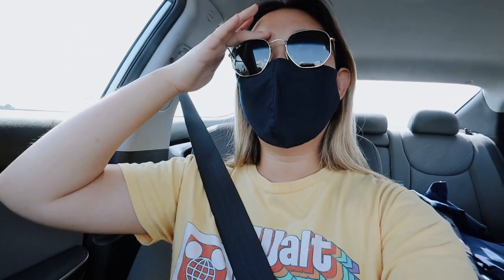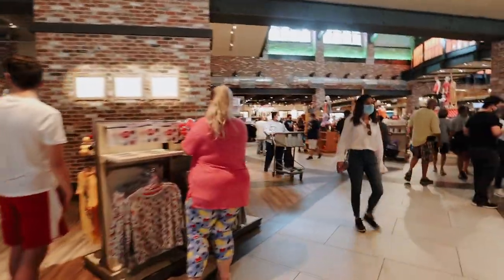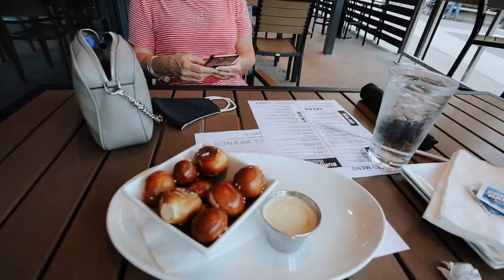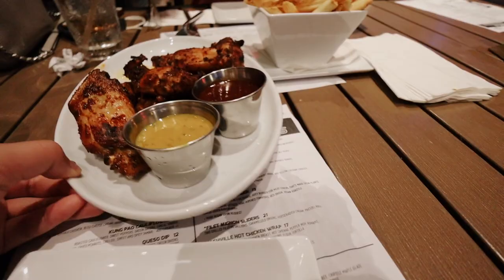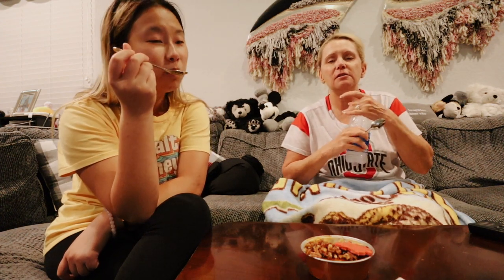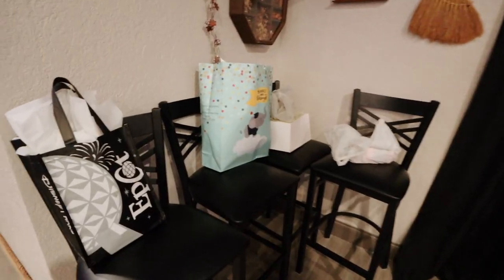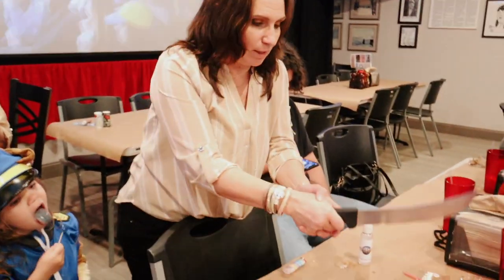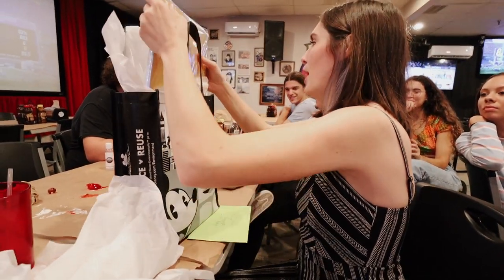MY FIRST SHOT OF TEQUILA!! (this is how it went)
In this video I take my first shot of tequila... and this it how it went! I take my first shot of tequila in the second part of this video. I must say tequila is quite strong, but it was not as bad as an Irish car bomb. I took a shot of tequila for my cousin's 21st birthday; everyone else did a lemon drop. The first half of this video is my aunt and I doing fun things around Disney Springs! We drink, have dinner, shop, and buy some sweet treats at Disney Springs. Have you tried a shot of alcohol before? If so, what was it? XO

Alex Jayne
3050 Dyer Blvd.